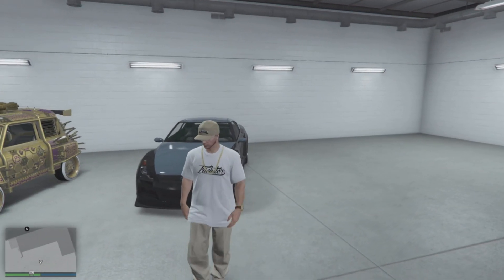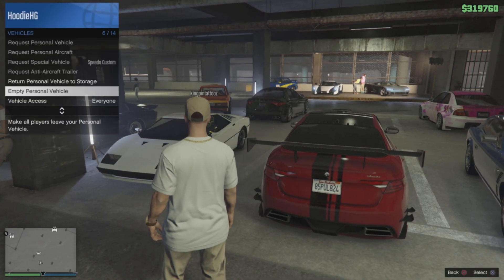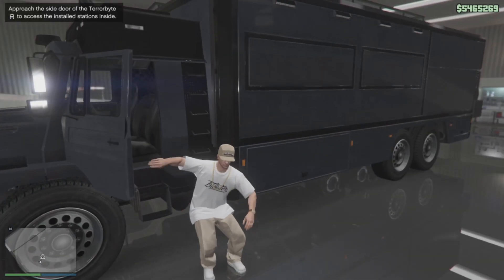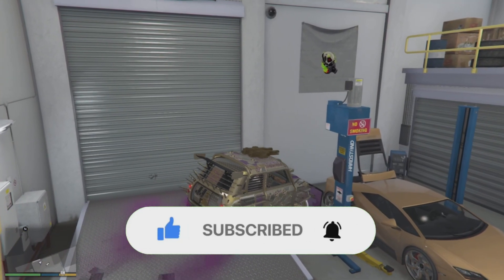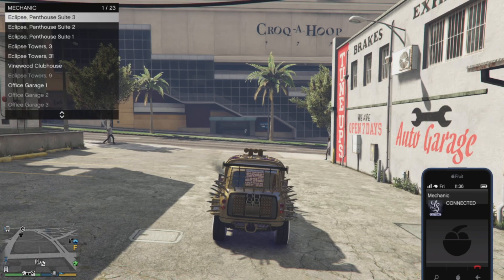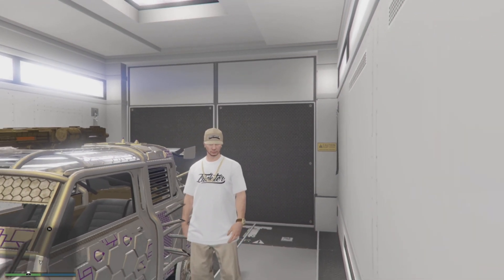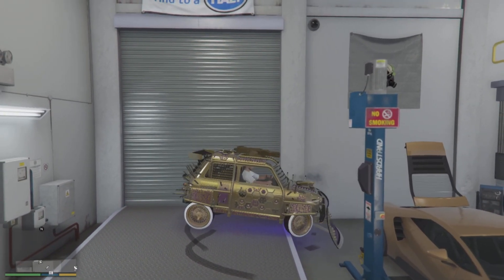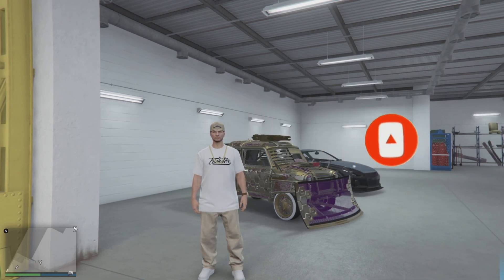This RAPID Car Duplication Glitch will MAKE you MILLIONS in GTA ONLINE! (GTA Online Money Glitch)